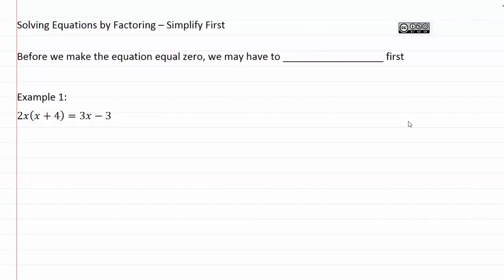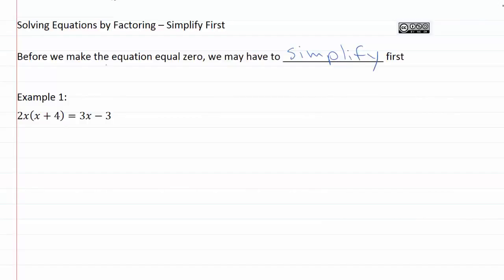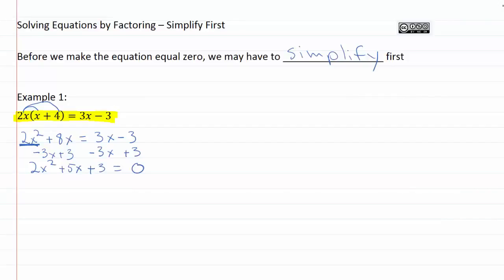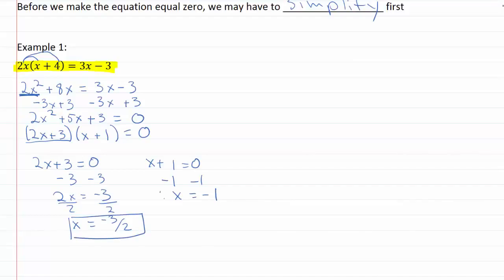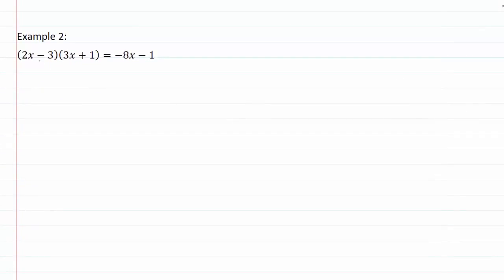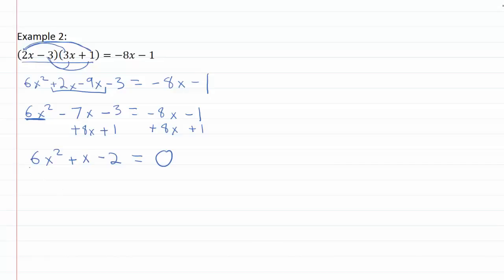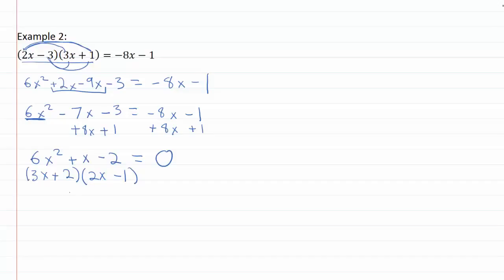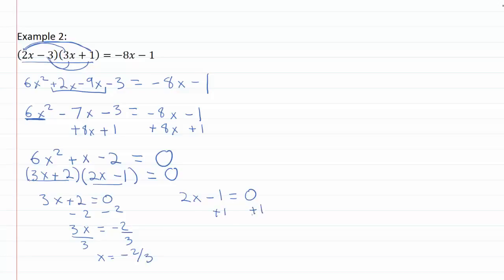10.5d : Simplify First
10.5 Solving Equations by Factoring